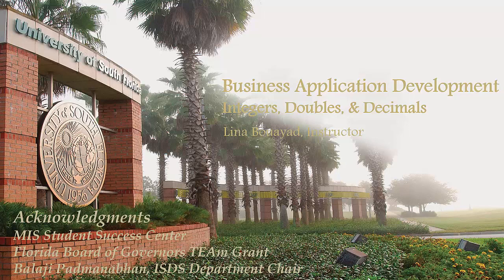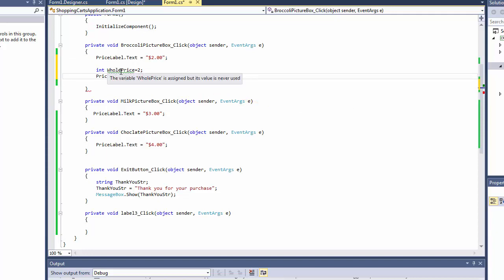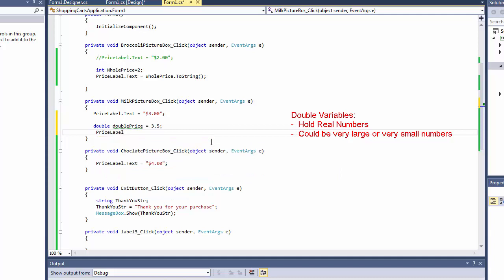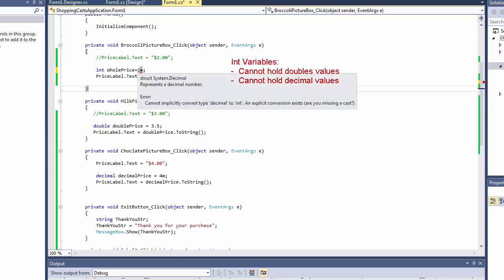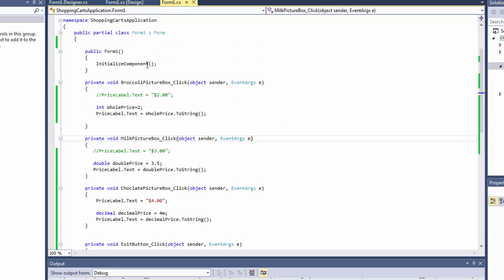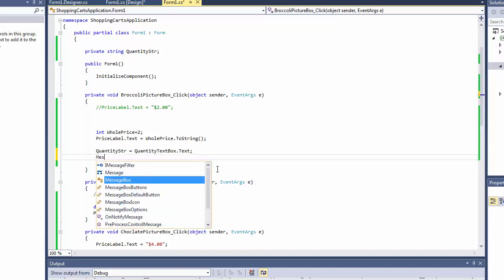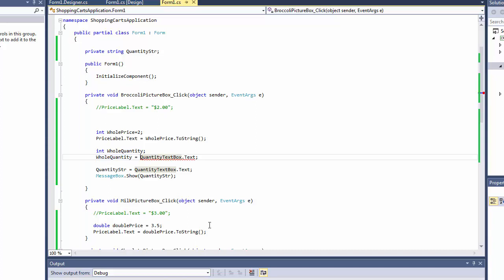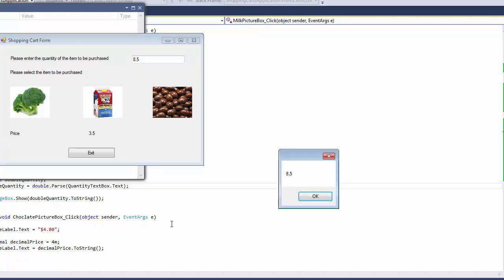Integers Doubles Decimals HD